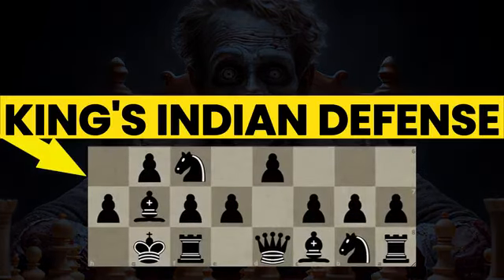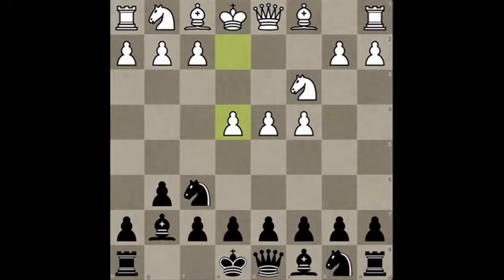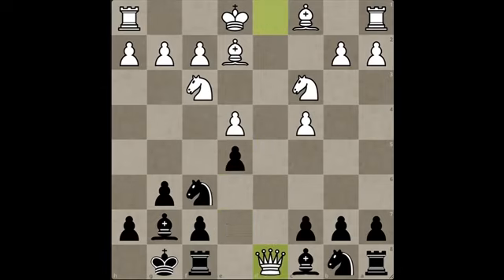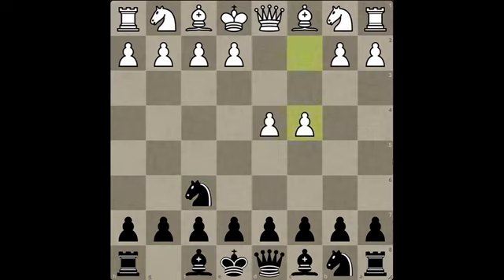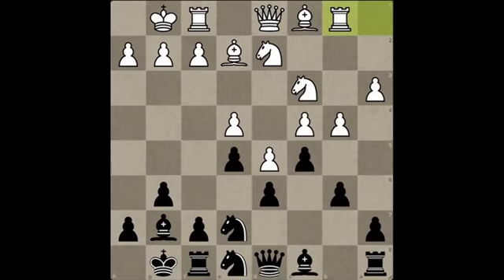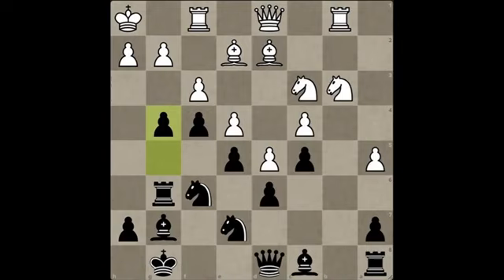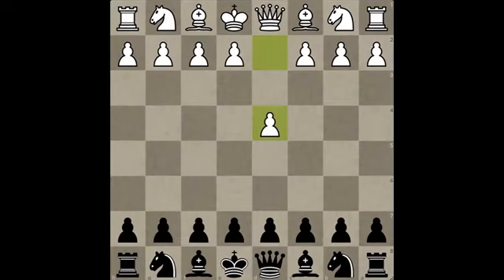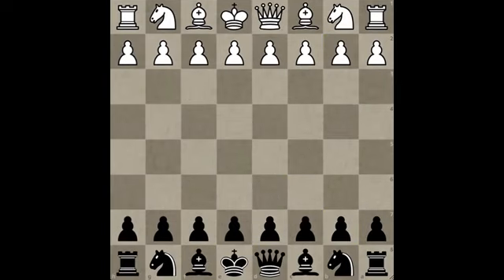Checkmate Your Opponent smartly. King's Indian Defence.